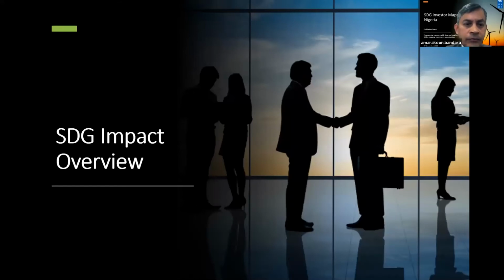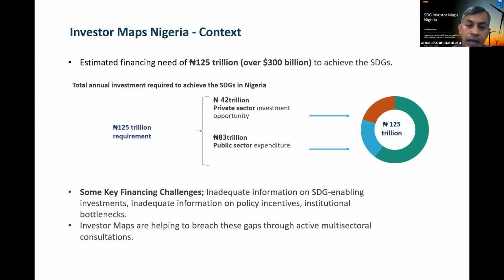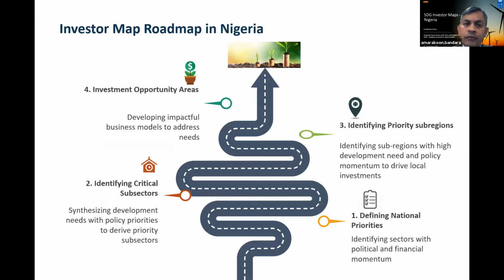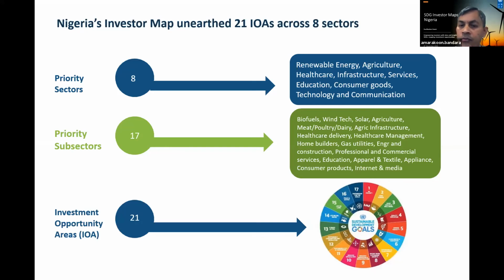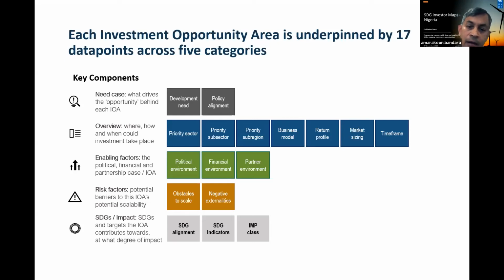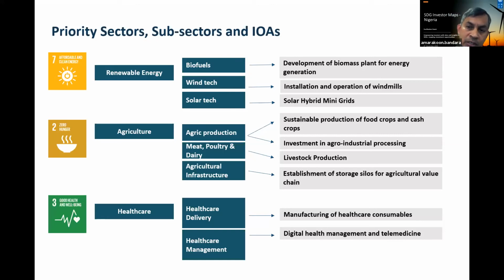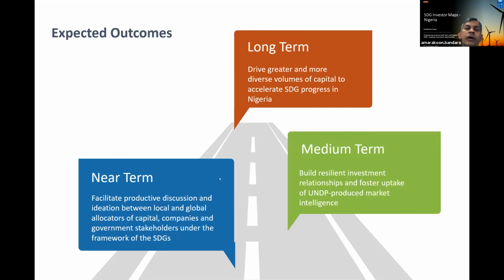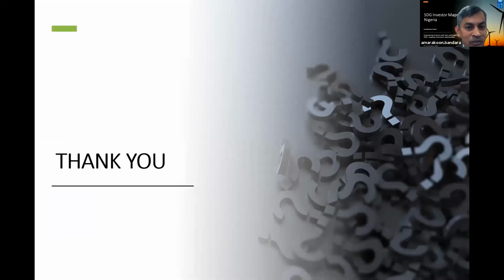SDG Investor Maps: Nigeria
Impact Facilitation, 8 December 2020.
Last week, we facilitated a high-level SDG Investor Map facilitation event, with our partners UNDP Nigeria and ICC Nigeria. Here, we introduced this revolutionary data & intelligence tool to help investors identify relevant investment opportunities across Nigeria.